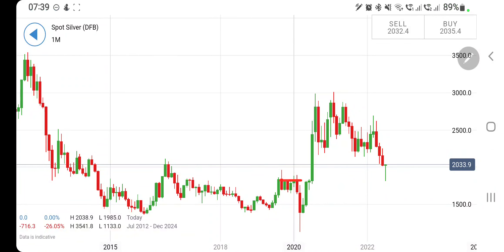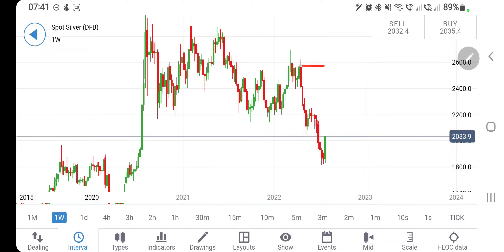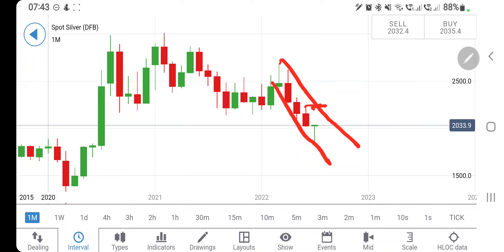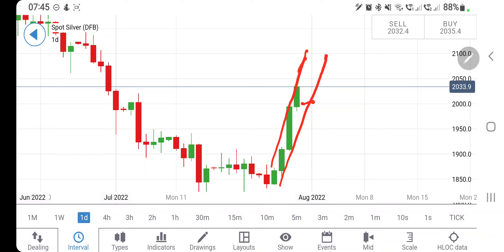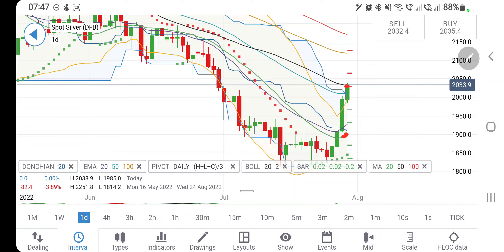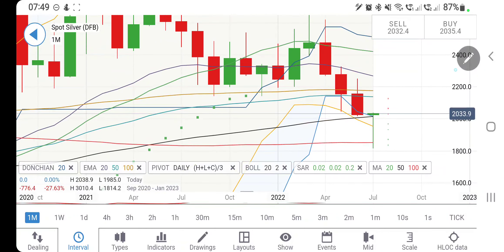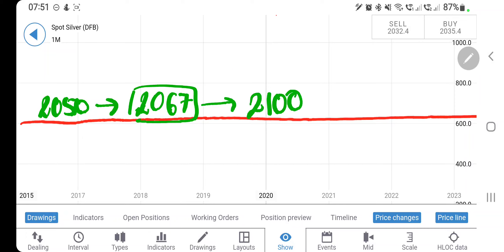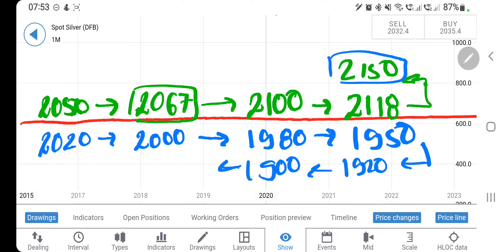Warning !! XAGUSD -Strong Rally Ahead !!Silver Rate live -Technical Analysis & Prediction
Join me in today's video to cover the weeklyanalysis and predictions of Silver XAGUSD for 01st - 05th Aug 2022